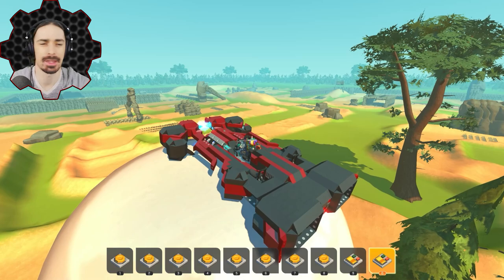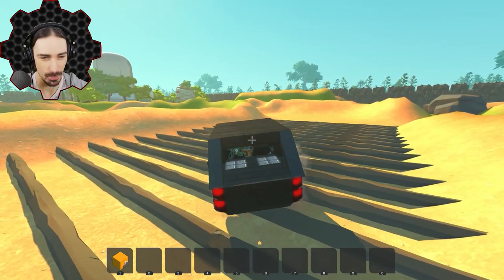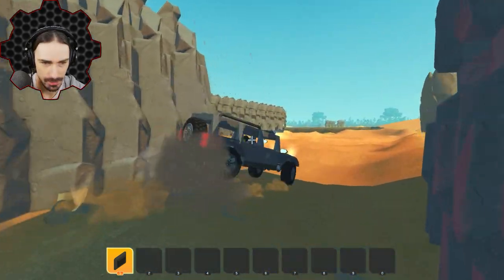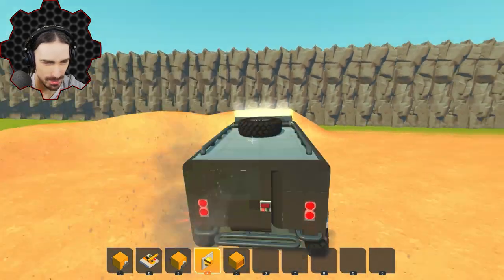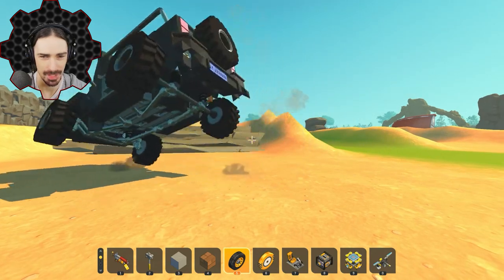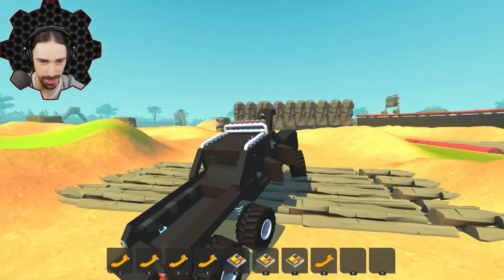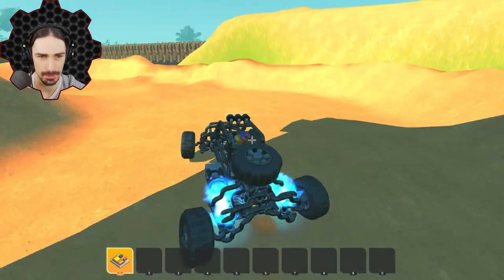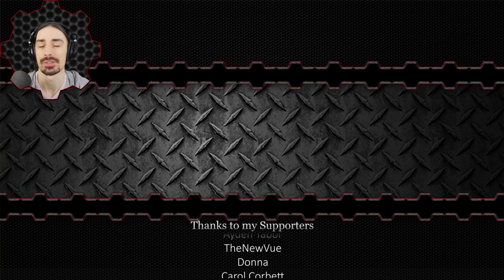The Best Off-Road Builds for the Best Off-Road Track!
Welcome to another episode of Scrap Mechanic! Today I am looking at amazing off-road creations to try out on a really big off-road course!  We have buggies, trophy trucks, and less standard off-road cars to try out.  Which one did you like the most?